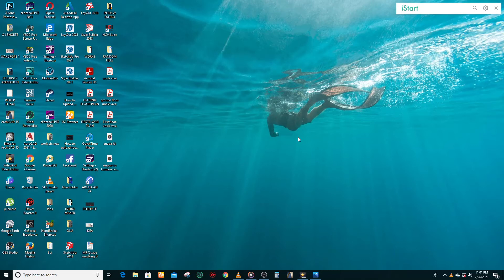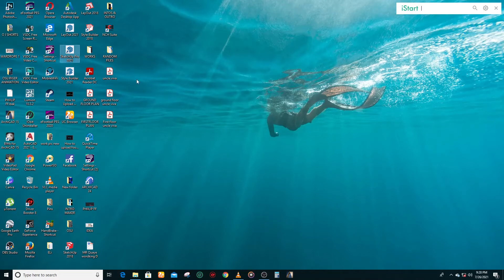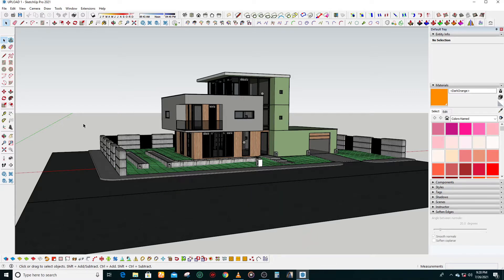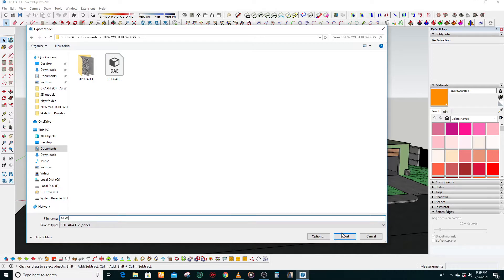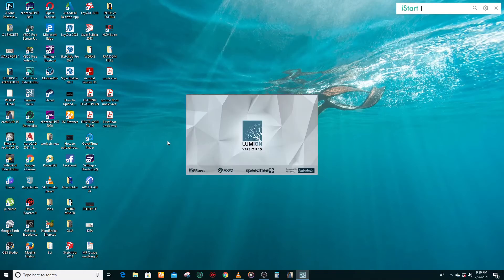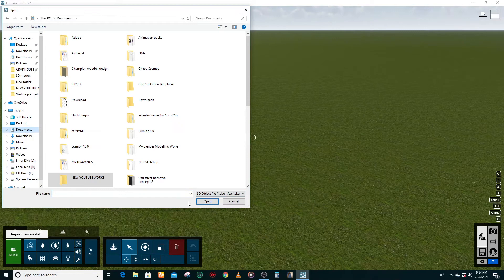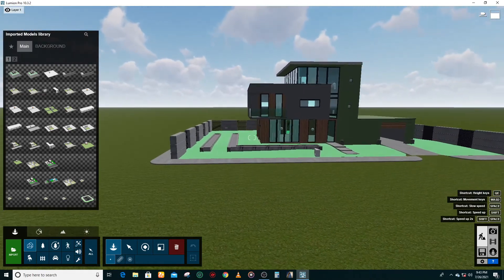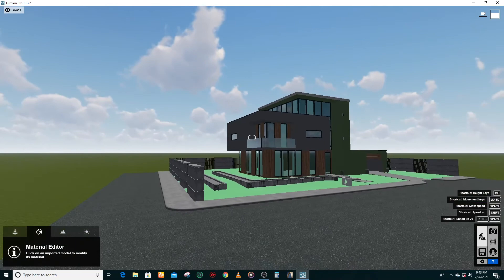How to import Sketchup to Lumion - Lumion tips and Tricks Sketchup 2021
In this video, you will learn how to import your sketchup 3D model to Lumion.

Background Music
Song
On & On
Artist
AEI (on behalf of NCS); Featherstone Music (publishing), LatinAutorPerf, Polaris Hub AB, ASCAP, BMI - Broadcast Music Inc., and 17 Music Rights Societies